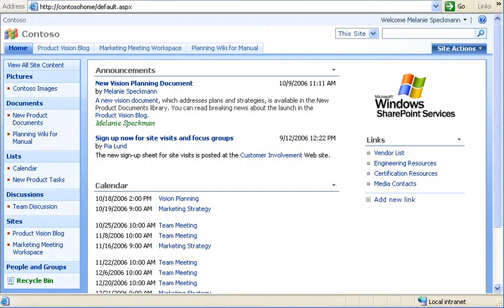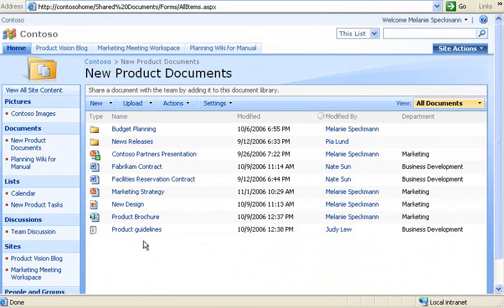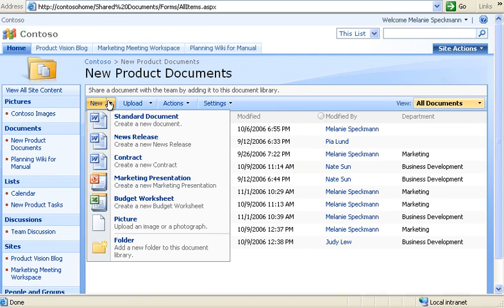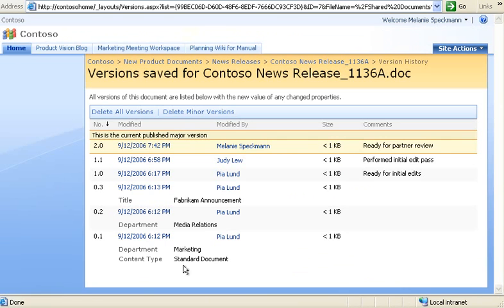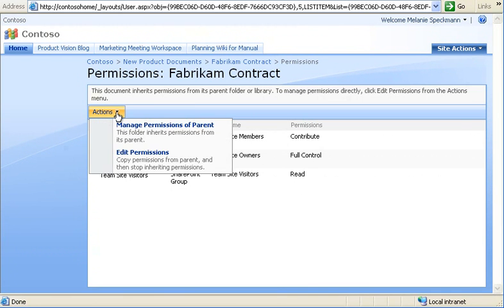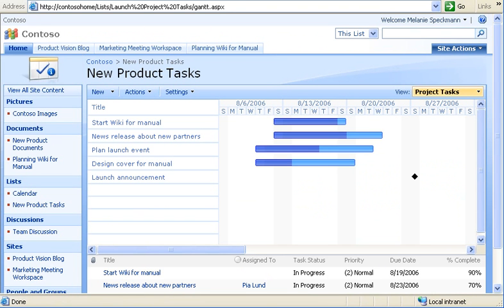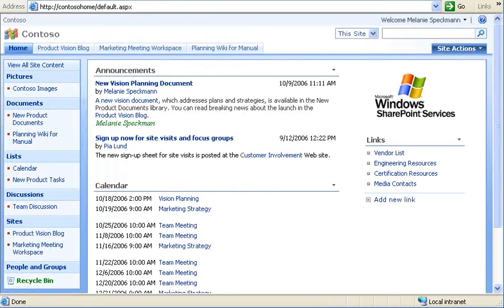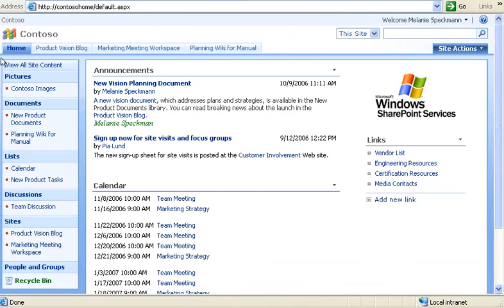Windows SharePoint Services 3 0